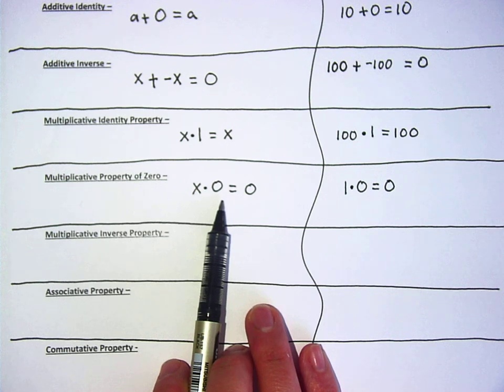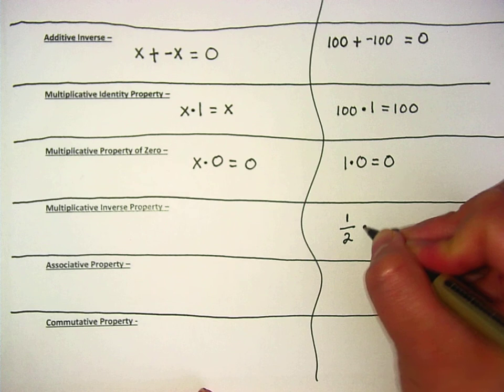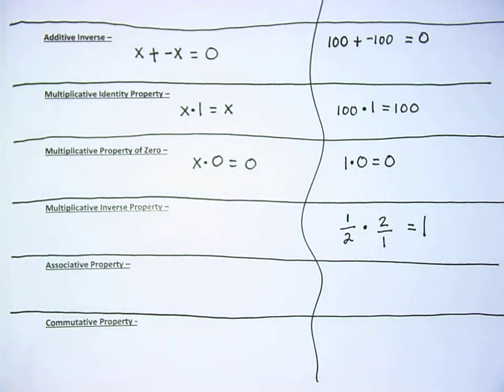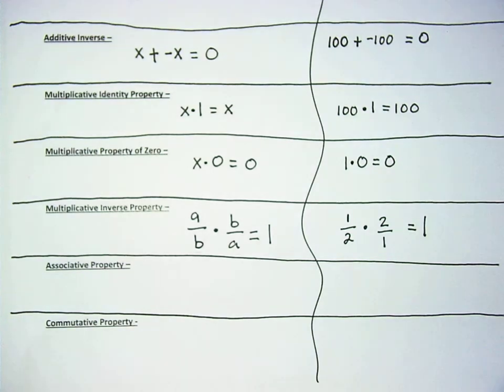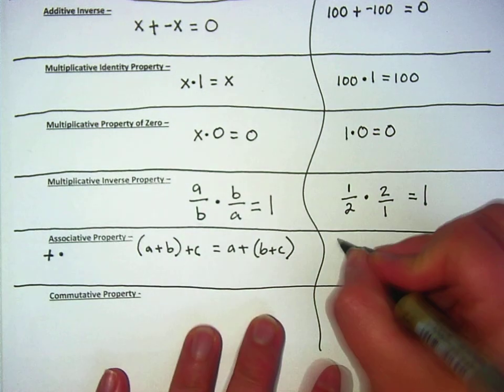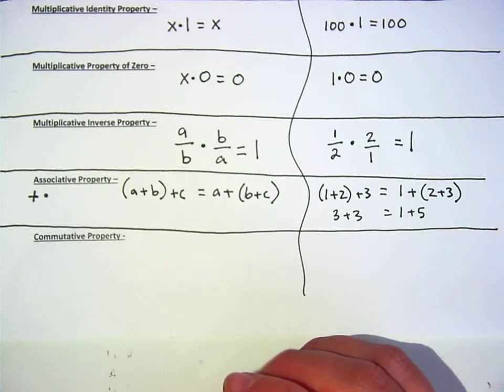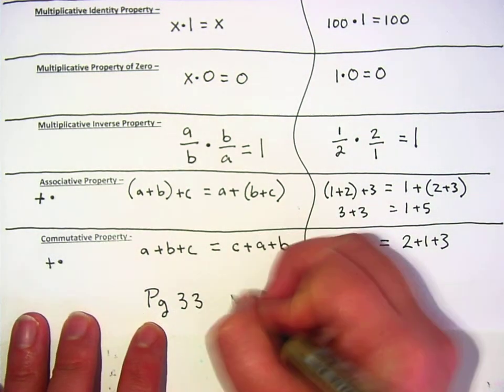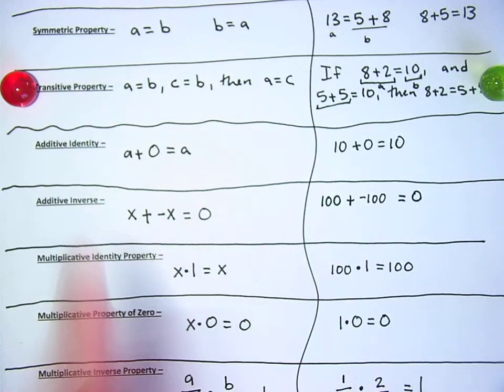Math 9 9/20 (Part 2)